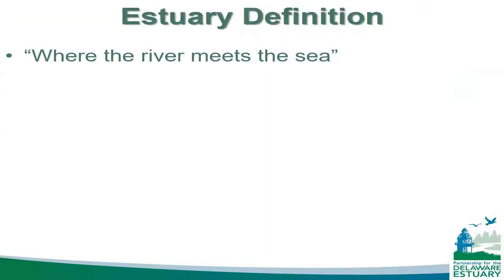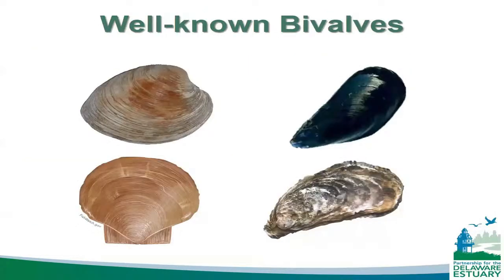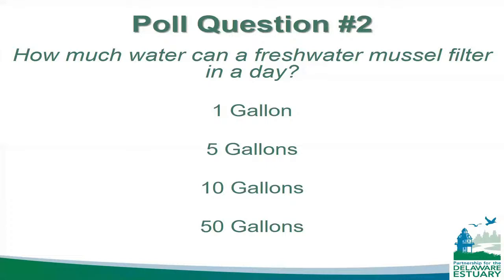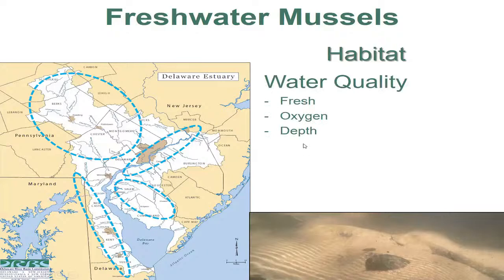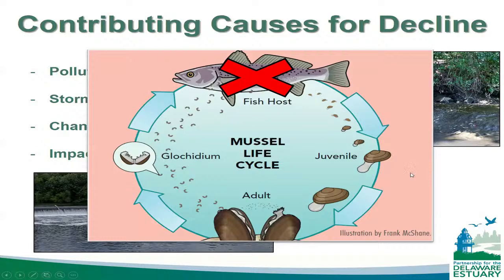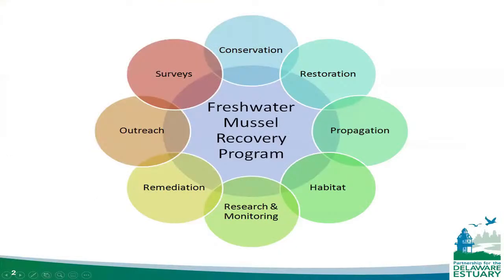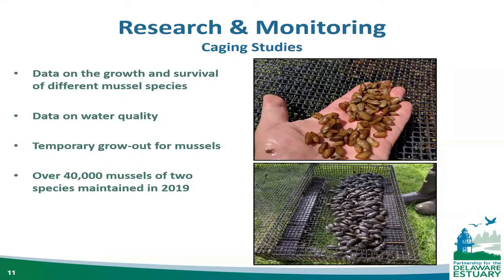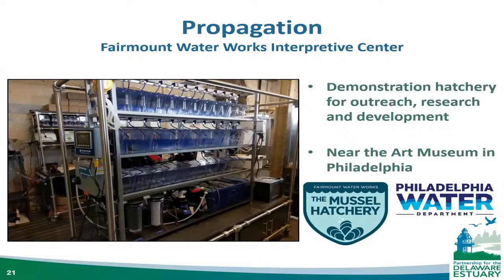Freshwater Mussels: Ecosystem Engineers